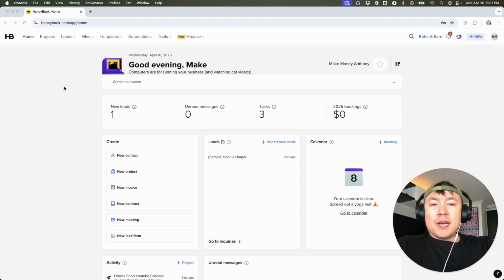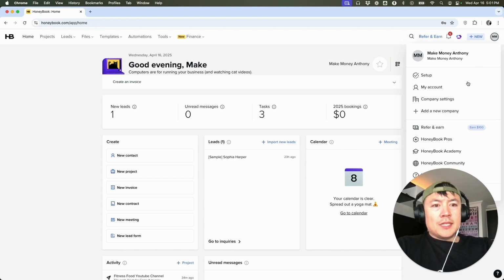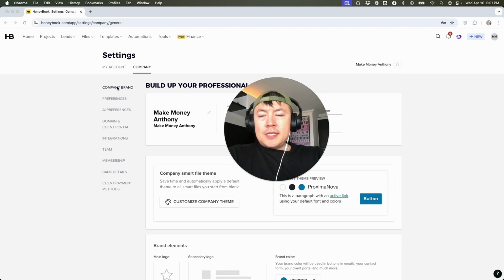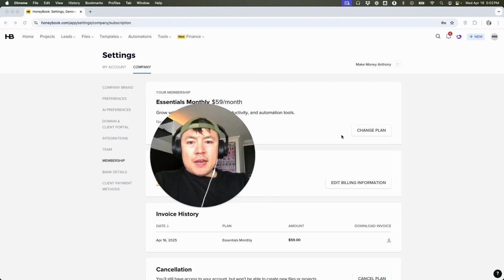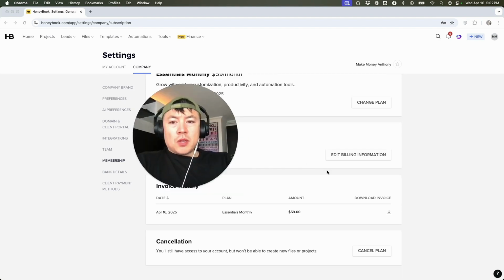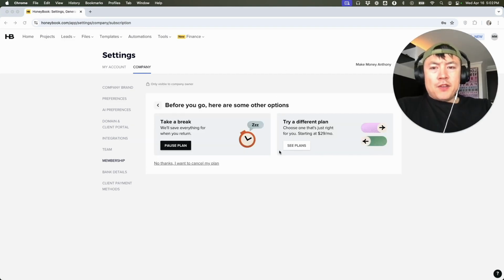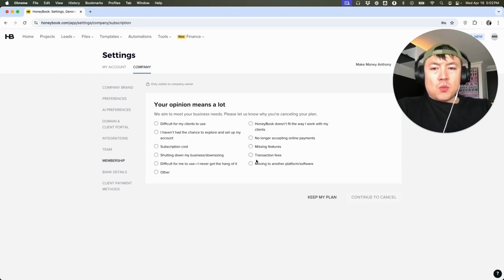✅ How To Cancel HoneyBook Paid Subscription 🔴